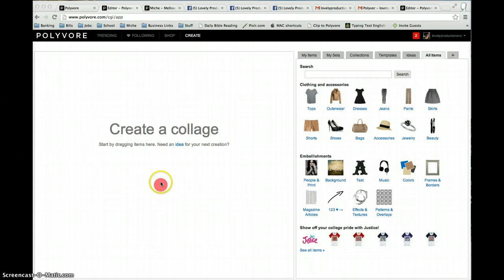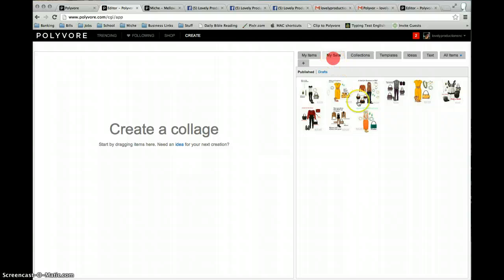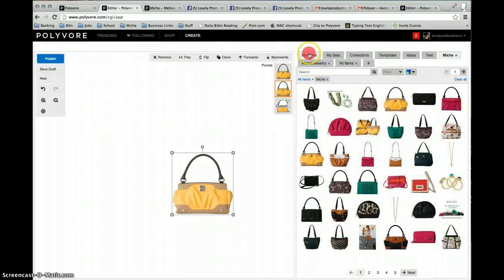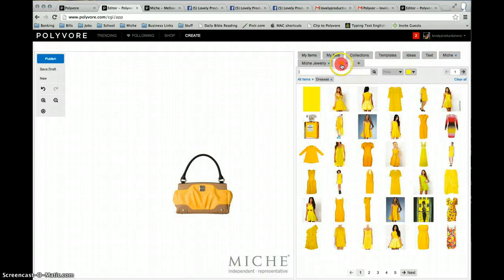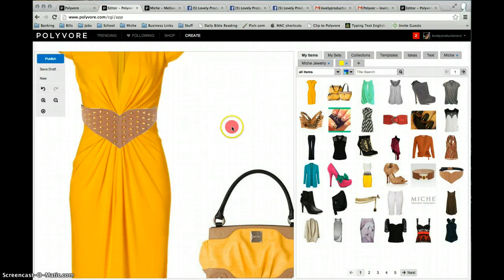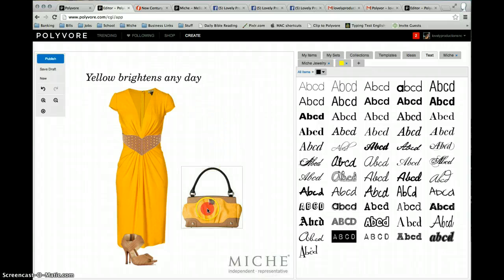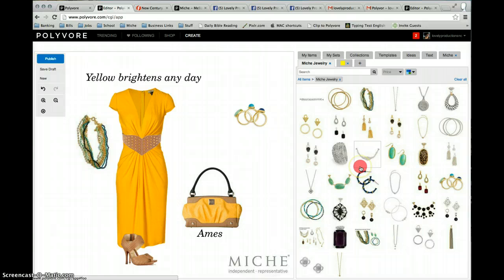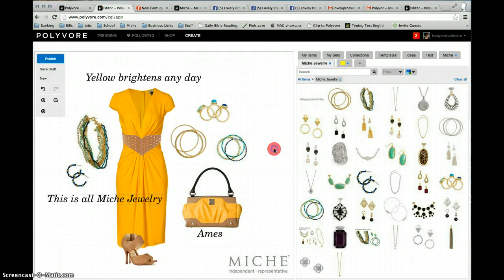Miche Polyvore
A tutorial on how to how to create fashion looks to go with our shells.
Ladies I hope this is helpful... just keep in mind that this is private so to share you must copy the link and pass the link on.